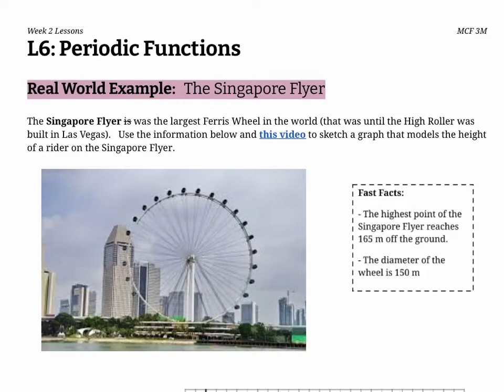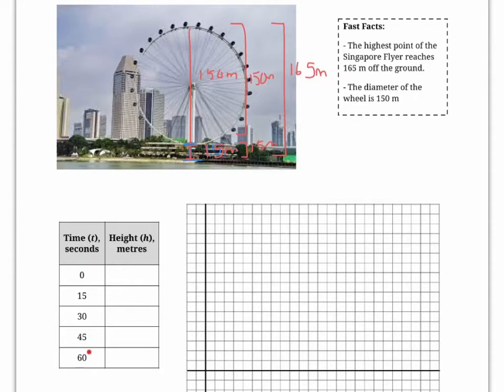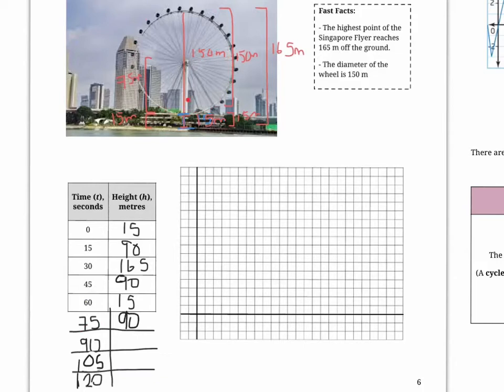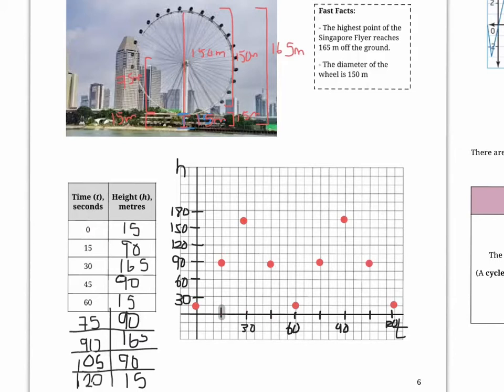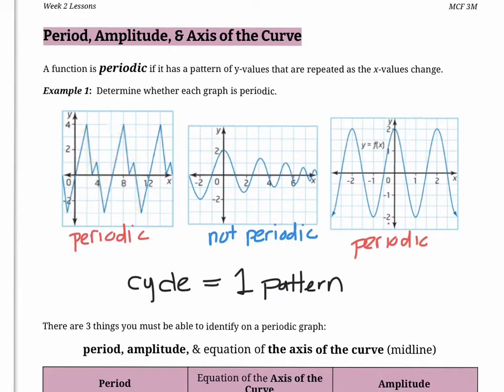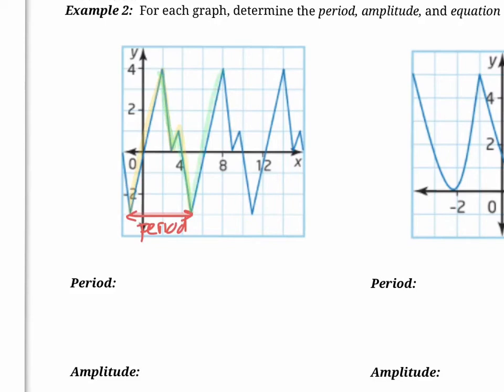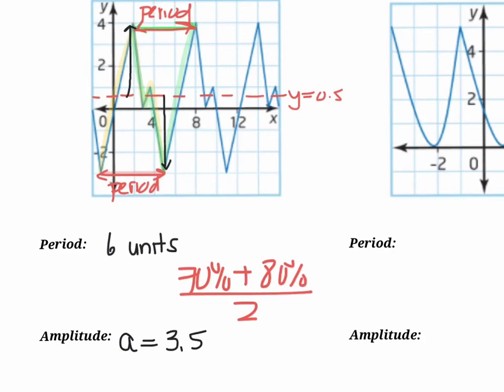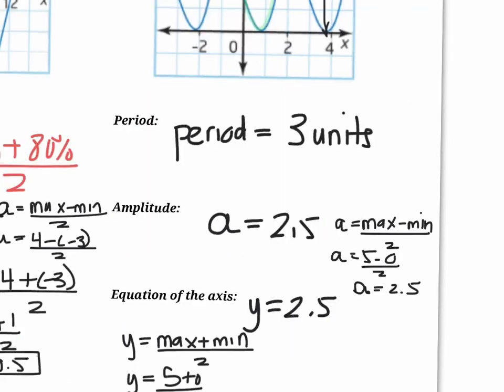Periodic Functions (MCF3M/MCR3U)